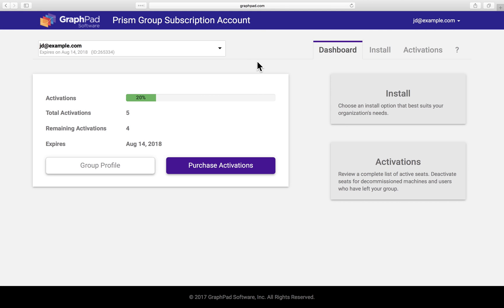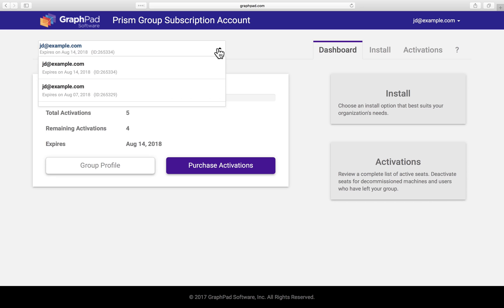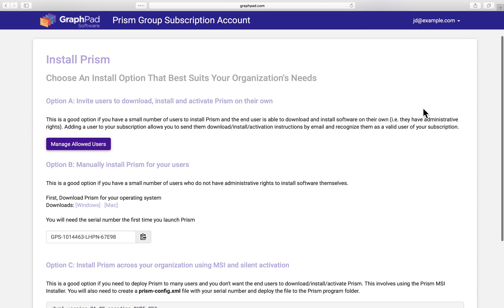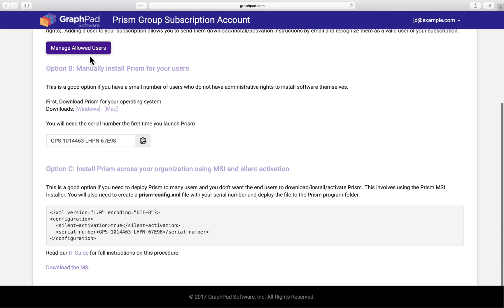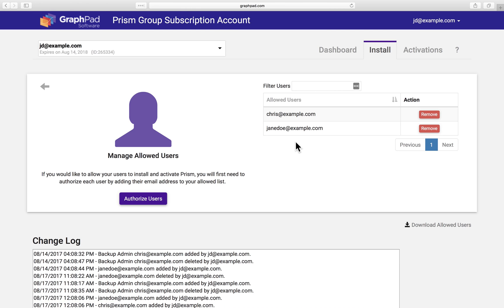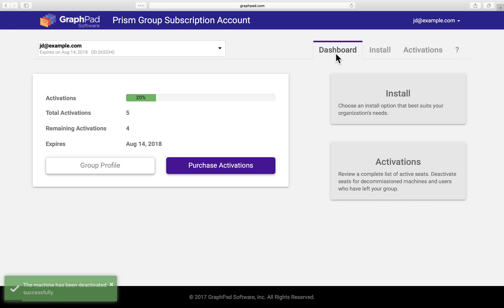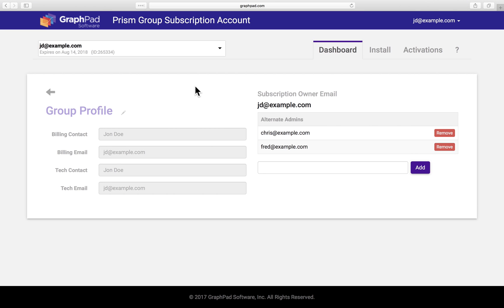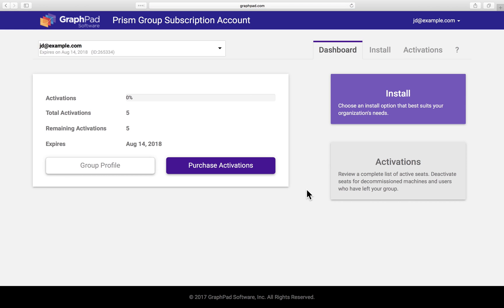Prism MyAccount Overview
A quick video showcasing MyAccount, GraphPad’s administrator portal for group subscriptions. We’ll start with a tour of the dashboard, and then we’ll see how easy it is to distribute and/or install Prism for your users. We’ll look at how to manage activations, add alternate admins, and finally, how to purchase more activations for your subscription if needed.